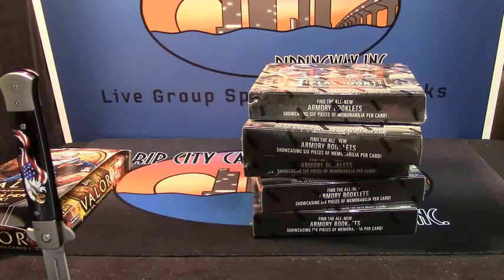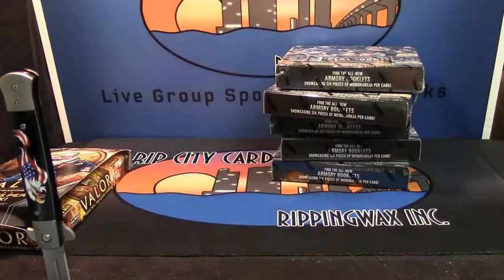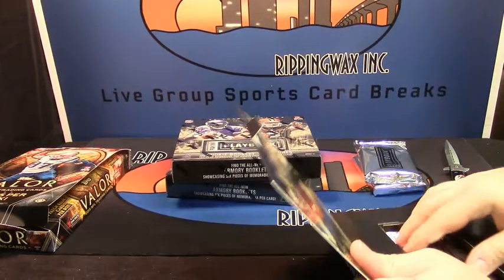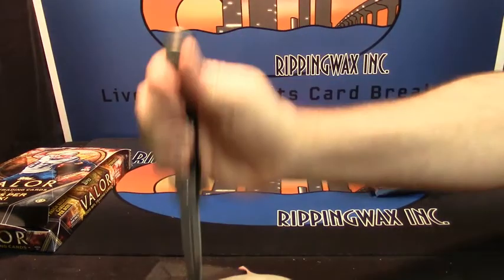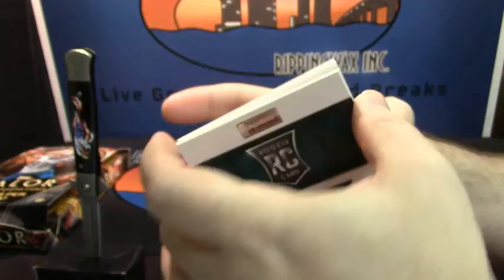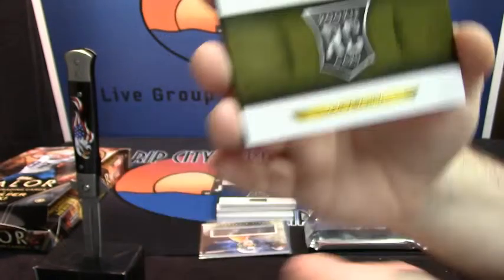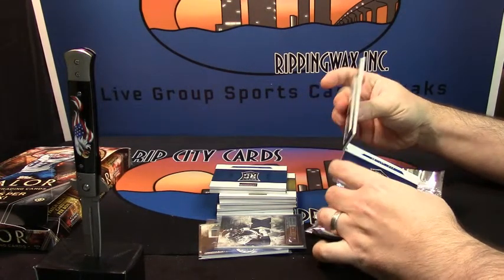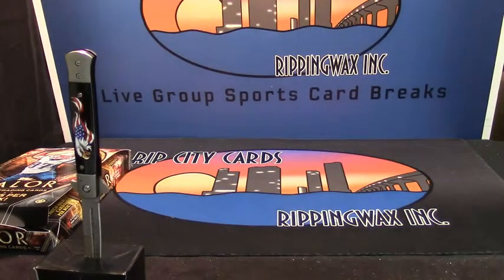2014 Playbook Random Div 5 Box 2